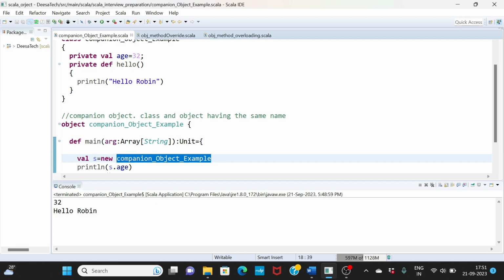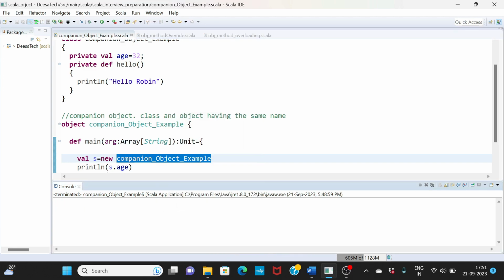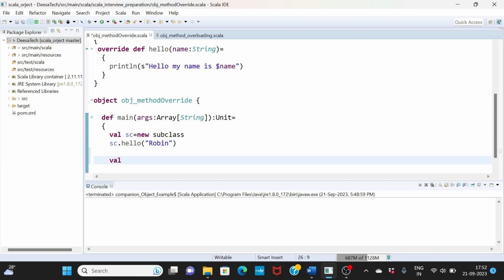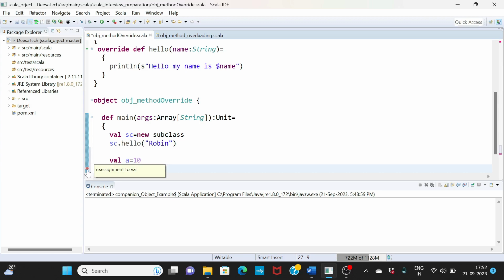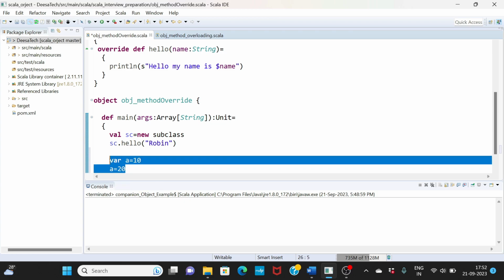Val vs. Var in Scala: Master Immutability & Mutability for Your Interview!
Val and var are the two keywords used to define Scala variables. Var keyword is similar to a variable declaration in Java, whereas Val is slightly different. Once a variable is declared using Val the reference cannot be changed to point to another reference. This functionality of Val keyword in Scala can be related to the functionality of the Java final keyword. To simplify it, Val refers to the immutable declaration of a variable, whereas var refers to the mutable declaration of a variable in Scala.
In simple terms, if a variable is val, its value cannot be changed. For var, it is possible to change the value at a later stage.